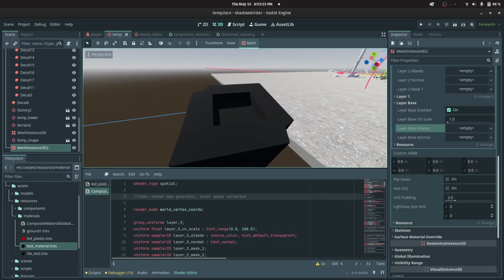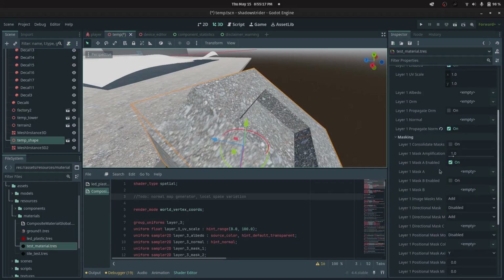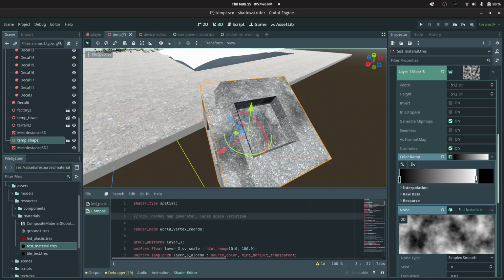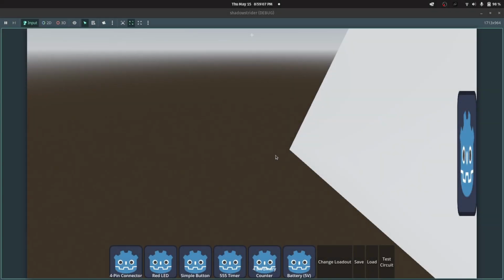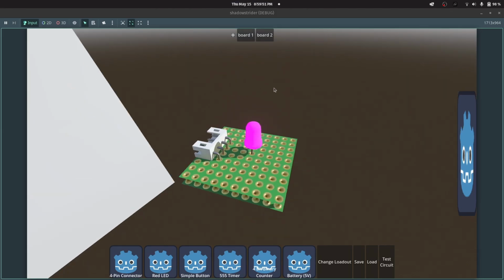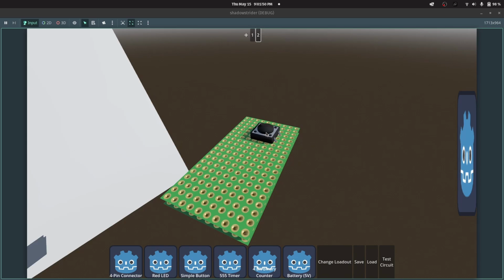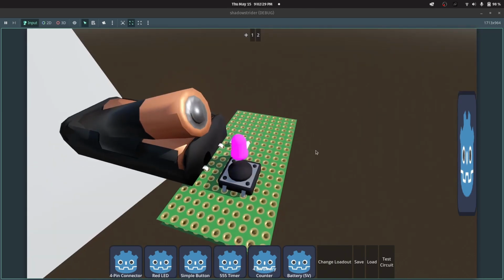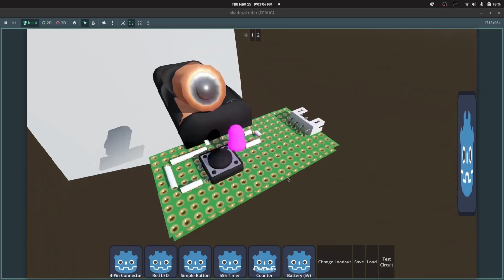Shadowstrider Devlog 3 | Shaders and circuit editor update